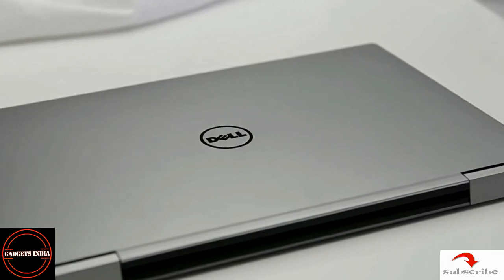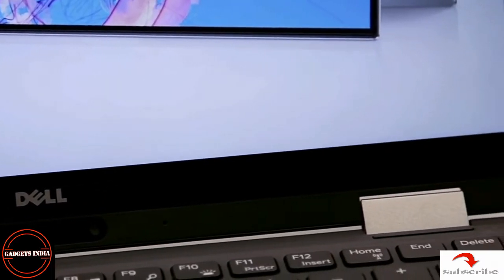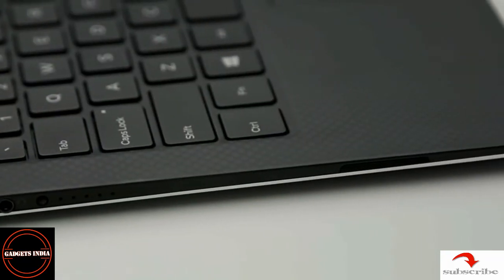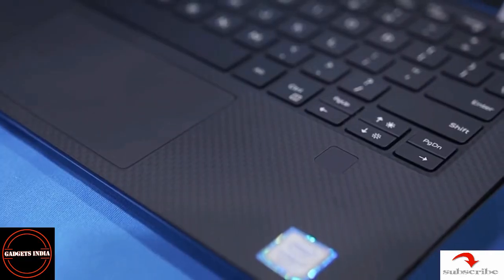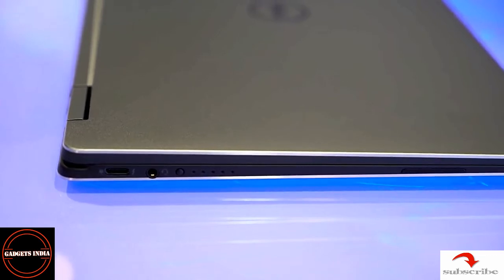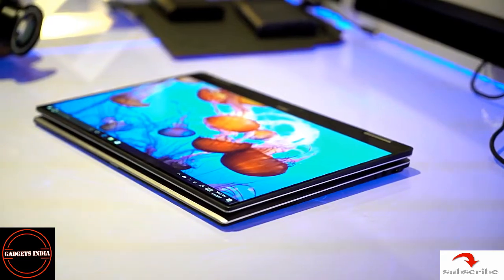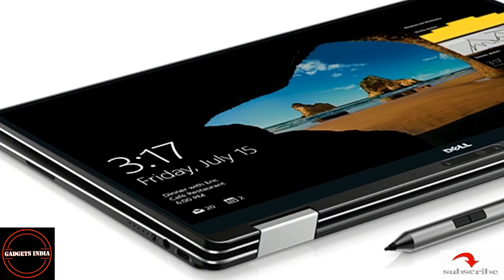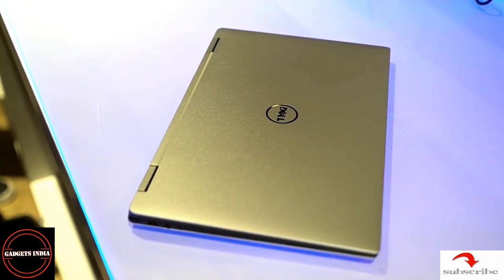All new Dell XPS 13 2 in 1 laptop